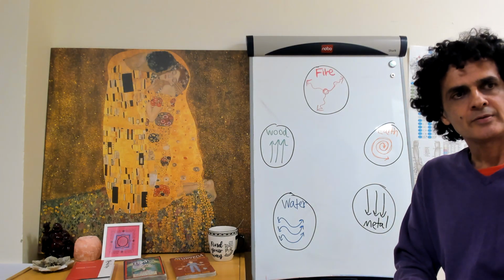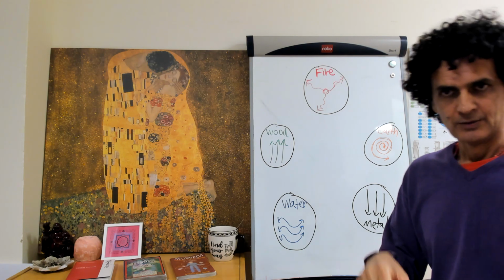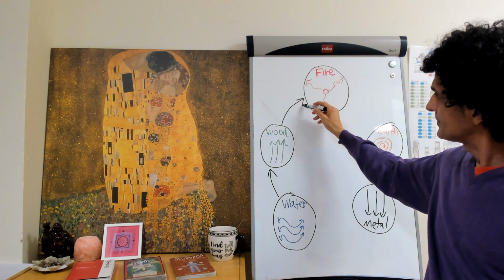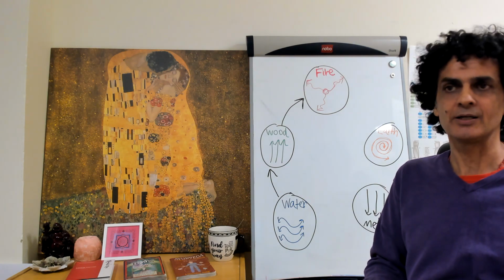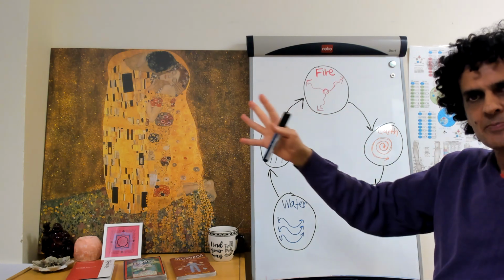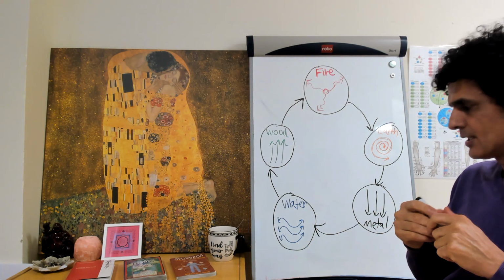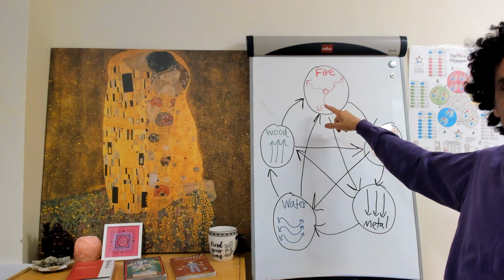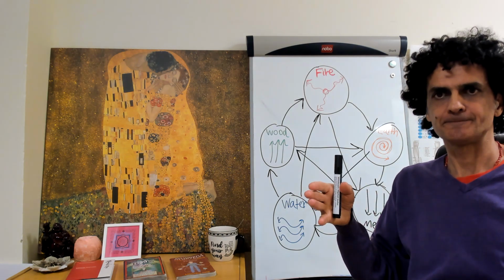Introduction to 5 elements / phases